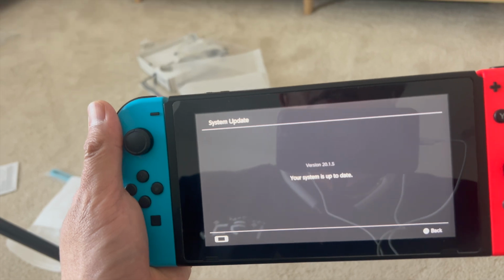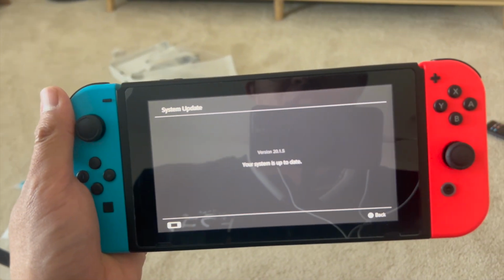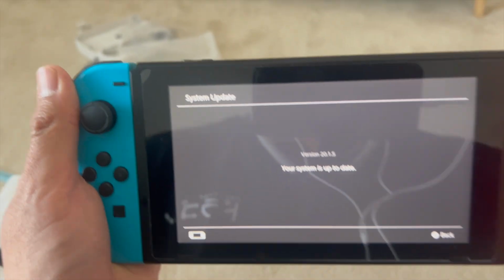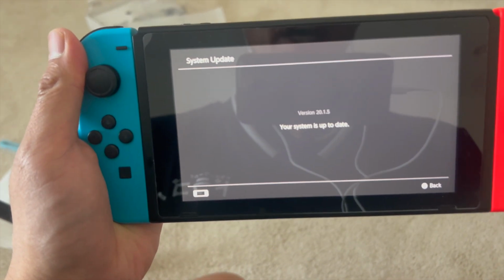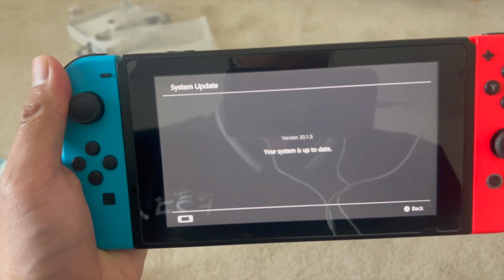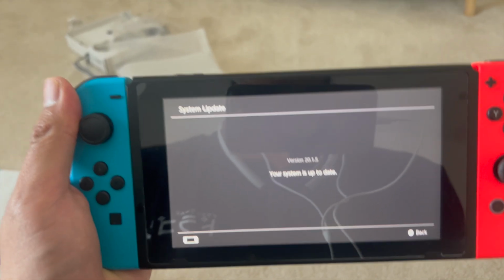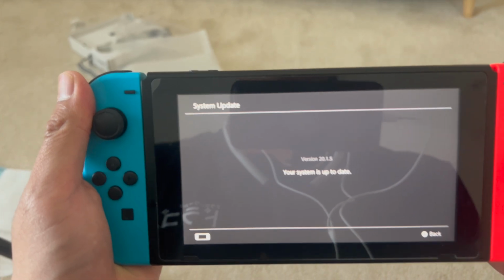How to Update Your System On The Nintendo Switch: Get The Latest Features Now!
Need to update your Nintendo Switch system? In this quick guide, we’ll show you how to check for updates, download the latest software, and install it in just a few steps. Stay ahead with new features, performance improvements, and bug fixes. Watch now and keep your Switch running smoothly!